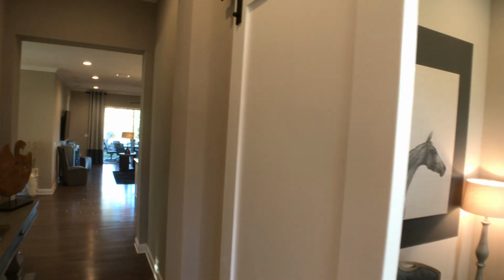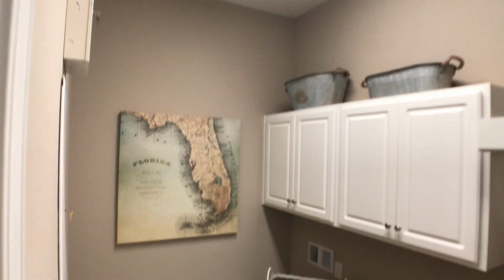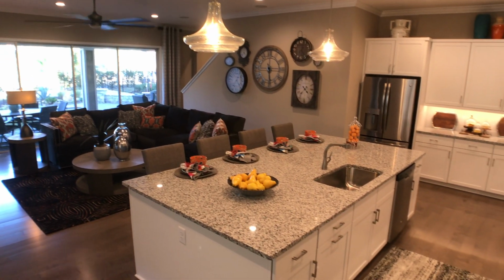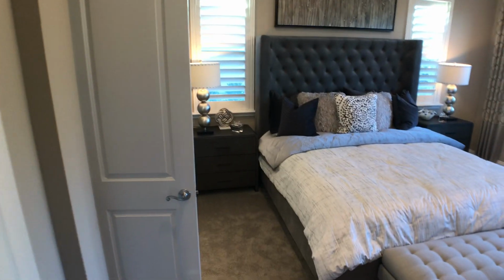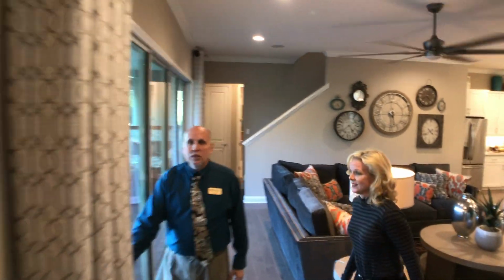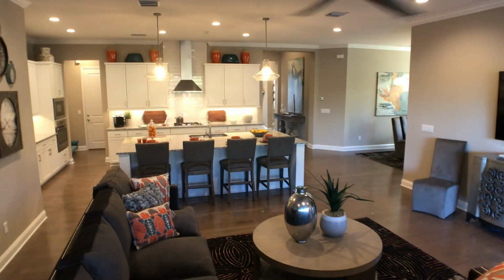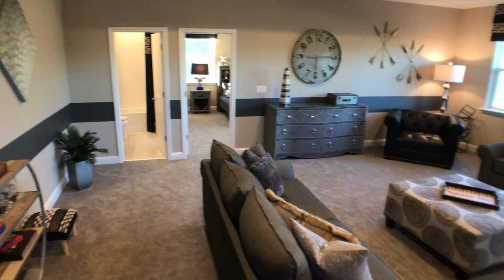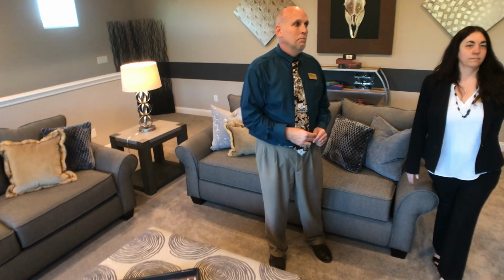Costa Mesa Model | ICI Homes | Timberland Ridge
Costa Mesa Model by ICI Homes | Timberland Ridge